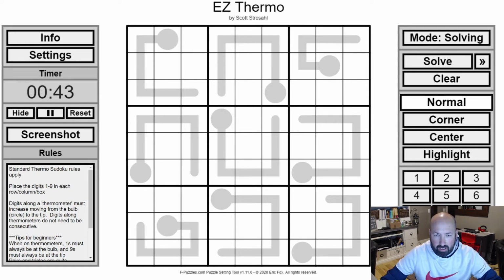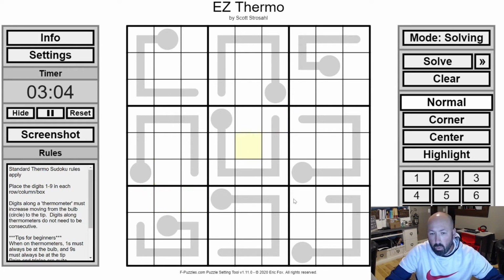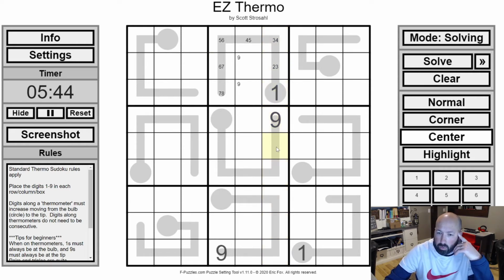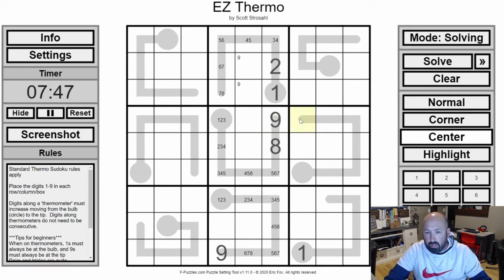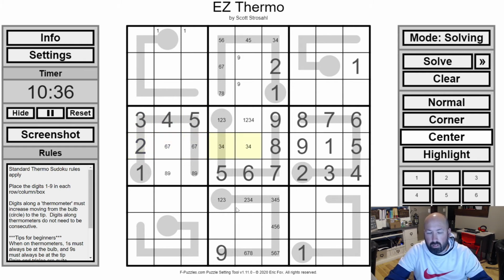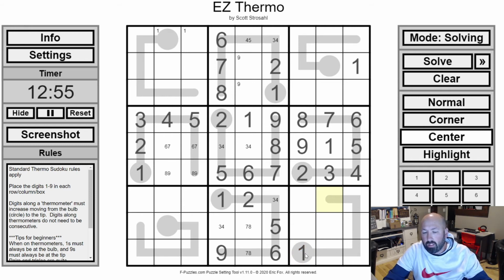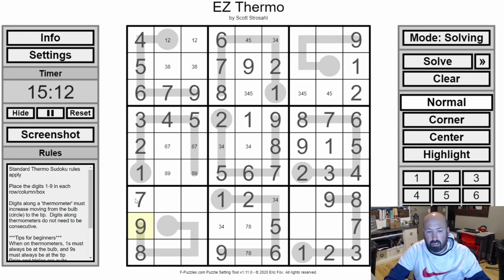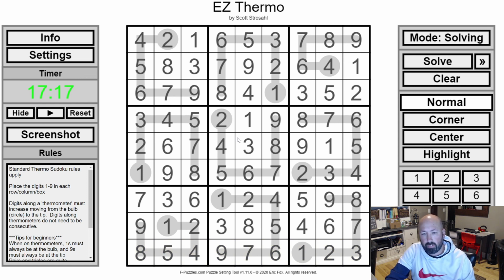What are these thermometers doing in my sudoku?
As part of my Advent Calendar of Puzzles, I will be uploading some short videos with tips for various puzzle types.  Today's tips are for Quadruple puzzles.

If you want to try the puzzle I solve in the video, you can find it

Sign up to receive a Christmas-themed puzzle every day through December 25th